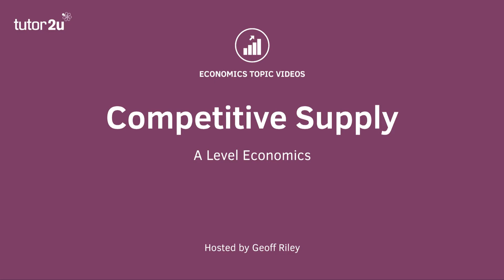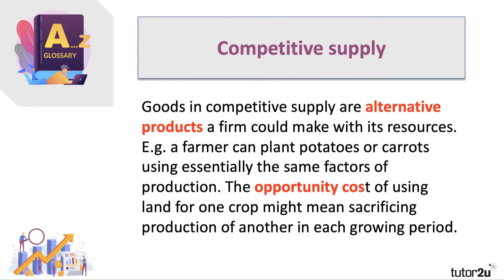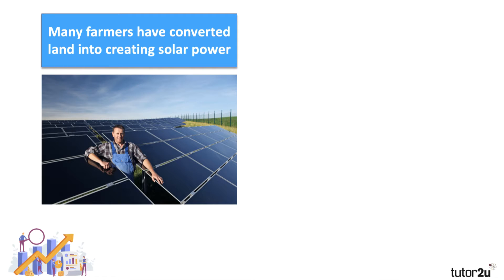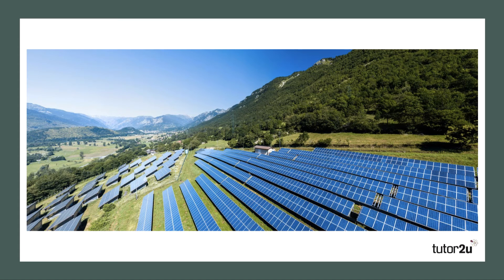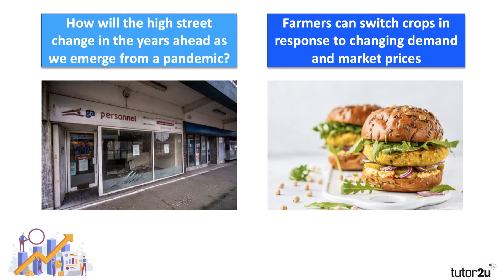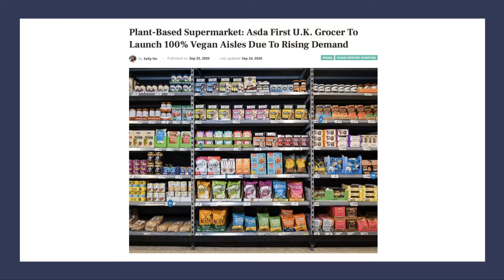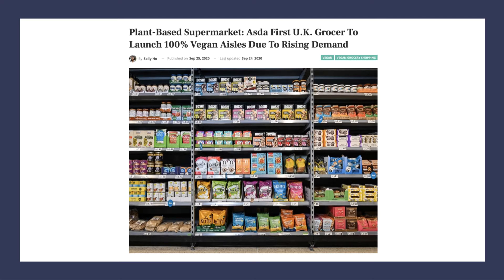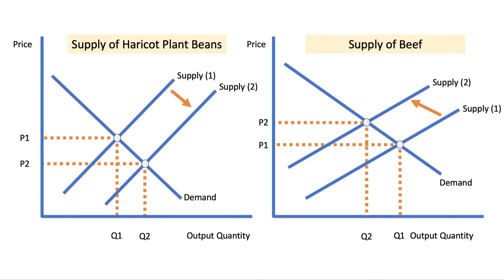Competitive Supply I A Level and IB Economics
Goods and services in competitive supply are alternative products that a business could make with resources of land, labour and capital. Goods in competitive supply are alternative products a firm could make with its resources. E.g. a farmer can plant potatoes or carrots using essentially the same factors of production. The opportunity cost of using land for one crop might mean sacrificing production of another in each growing period.